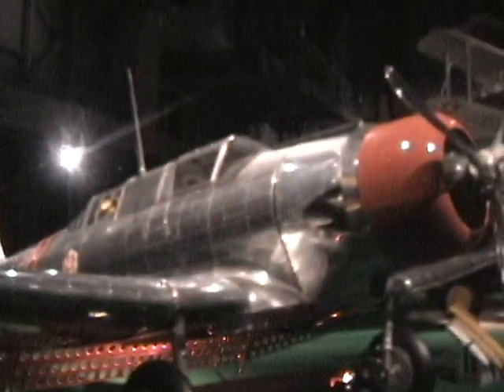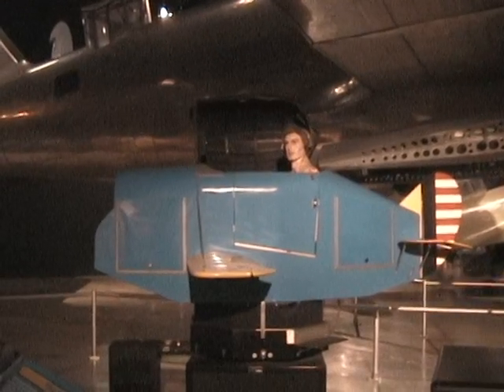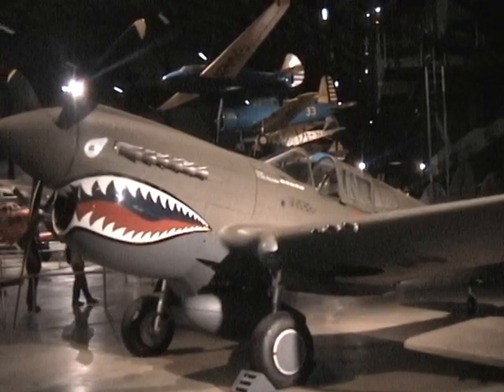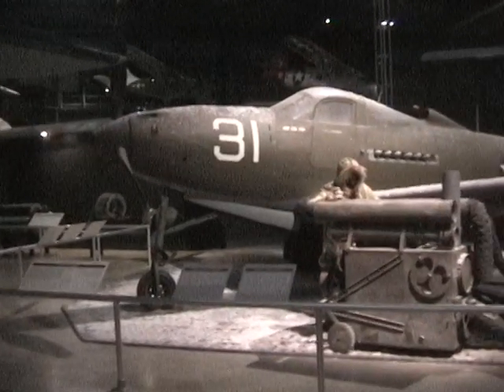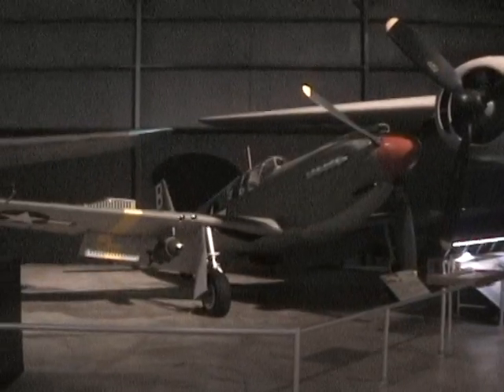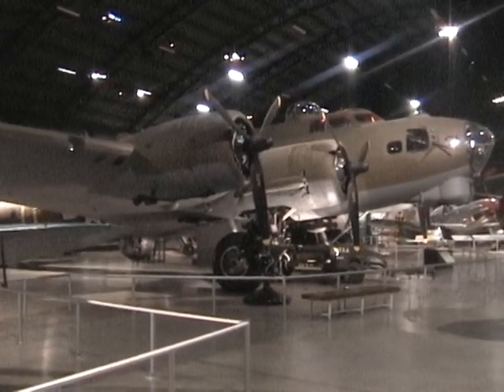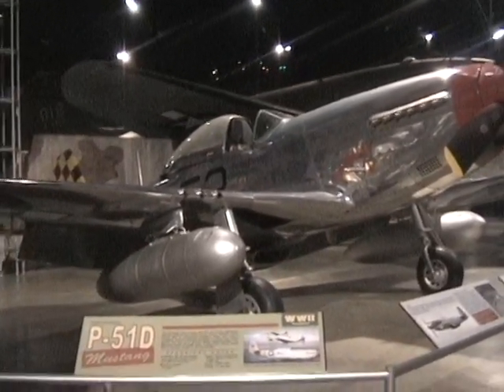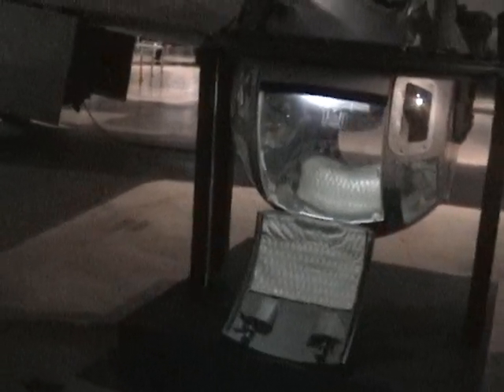Rich's Road Trip 10L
Air Force Museum 2 of 6!